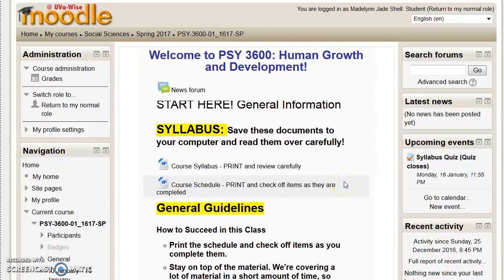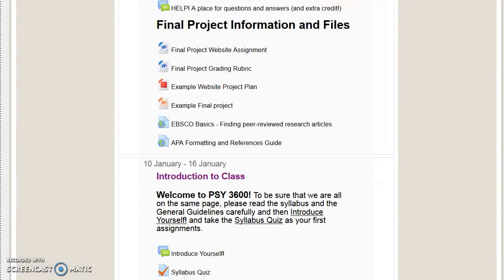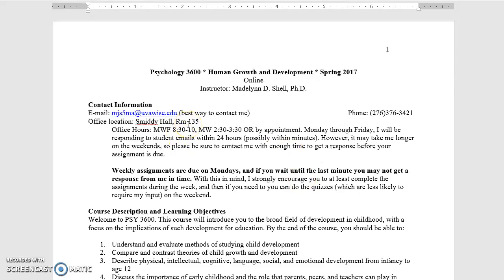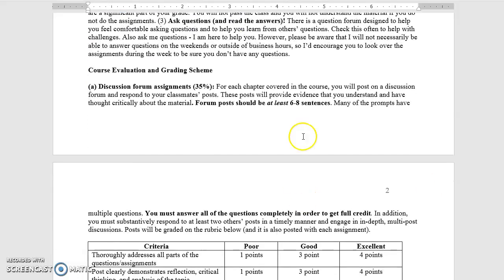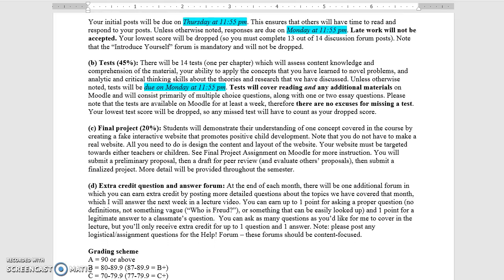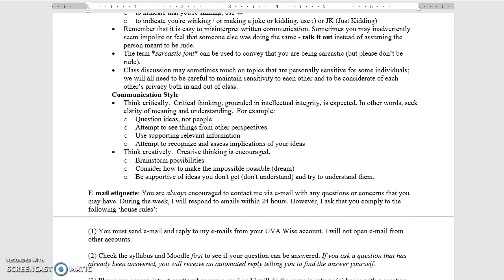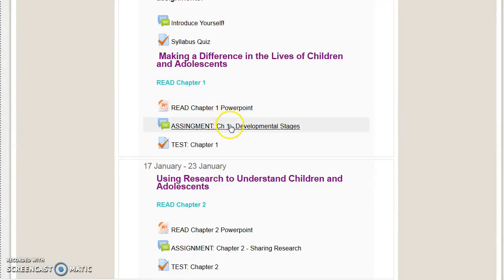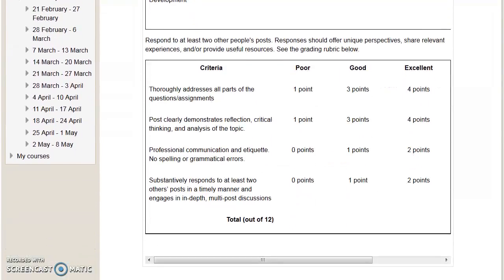PSY 3600 Week 1 Spring 17